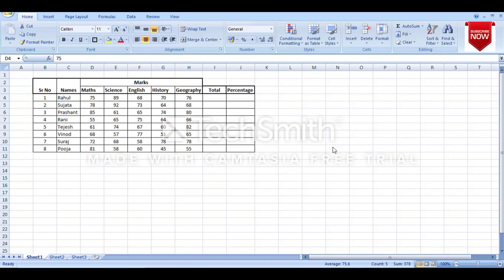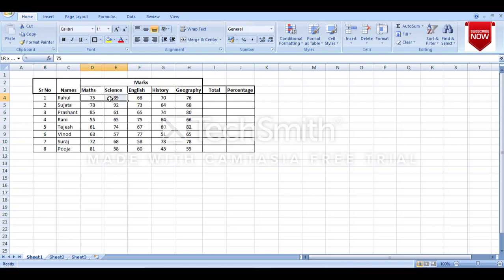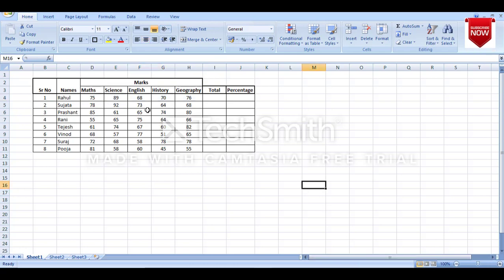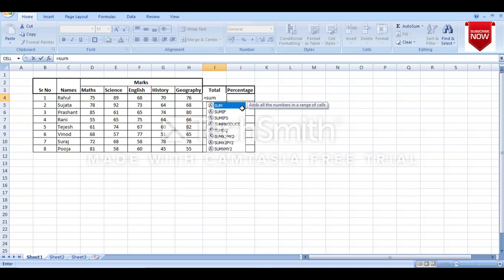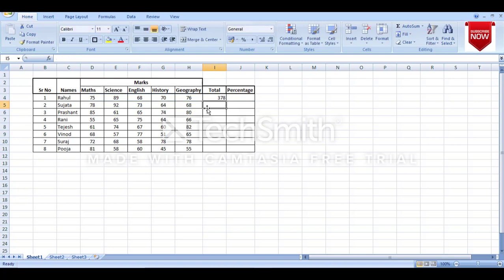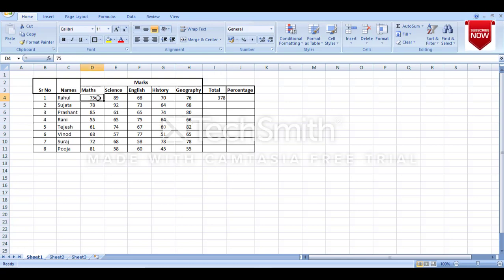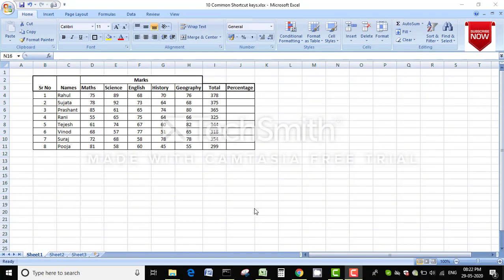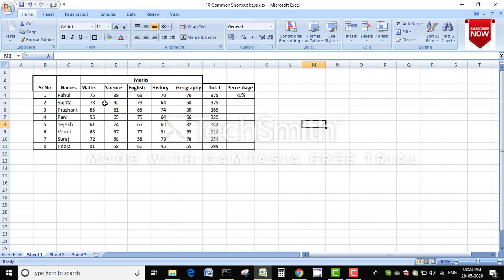How to do Addition and Percentage calculation in Excel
How to do Addition and Percentage Calculation in Excel#Sum#Calculation#